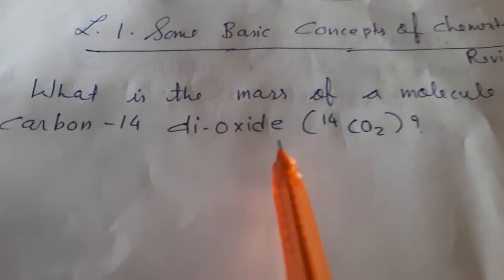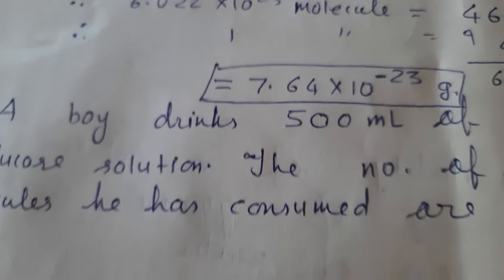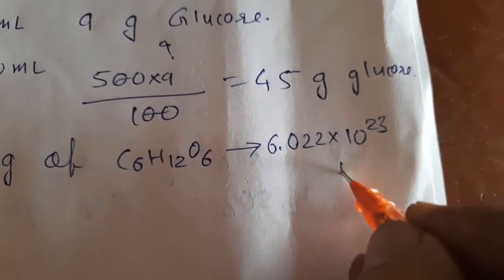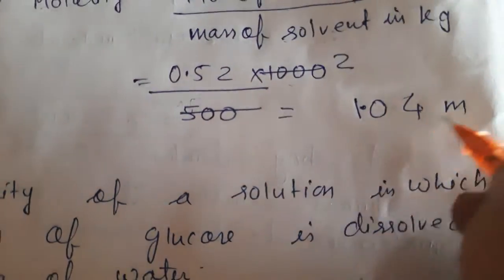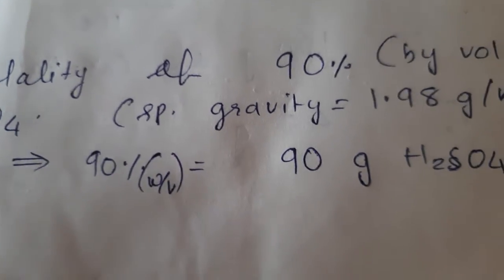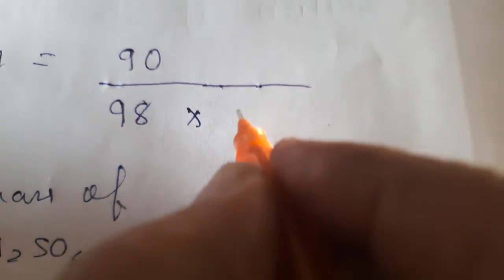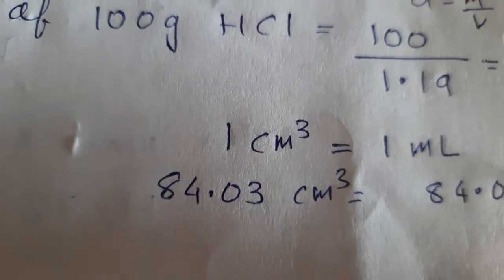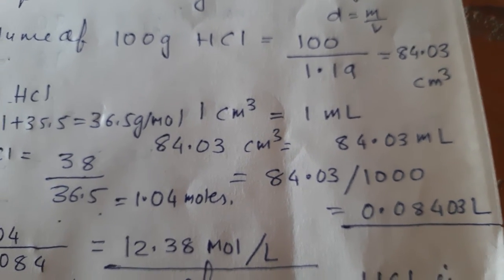11th SC revision of molarity and molality